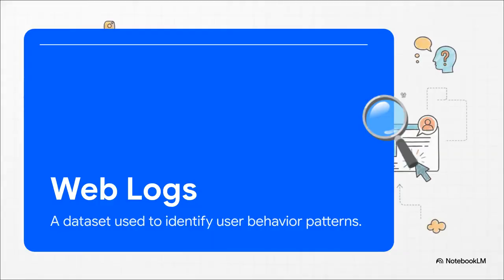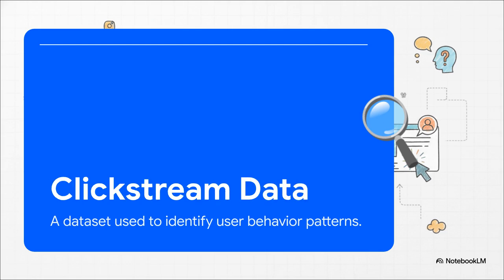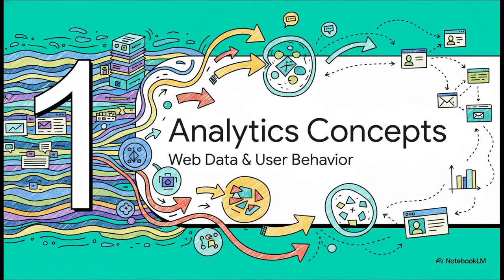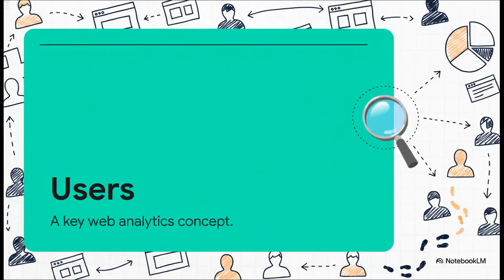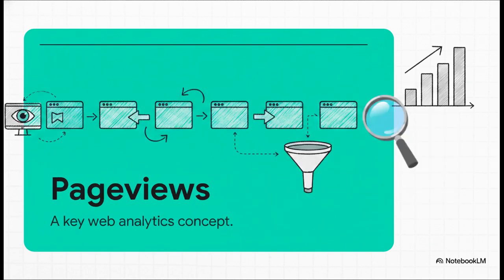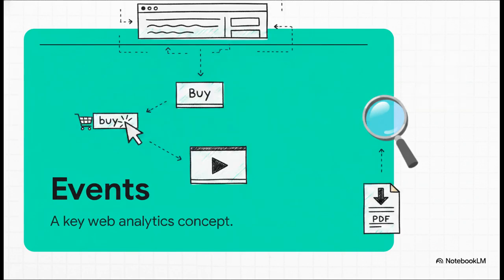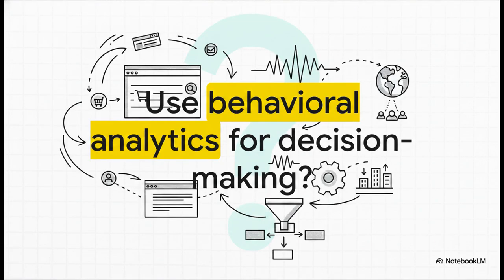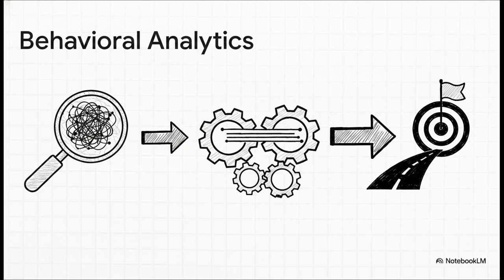Web Data and User Behavior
These educational materials provide a comprehensive introduction to web analytics and the systematic study of user behavior. The content defines foundational metrics such as sessions, unique visitors, and pageviews to help distinguish between general traffic volume and actual audience reach. It further explores event tracking, which captures specific actions like downloads or video plays, alongside customer journeys that map the navigation paths and conversion funnels of site visitors. Technical data sources are also examined, specifically web logs and clickstream data, which offer granular server-side records of every digital request. Ultimately, these sources demonstrate how businesses leverage this information to optimise website performance, improve user experiences, and make data-driven strategic decisions.